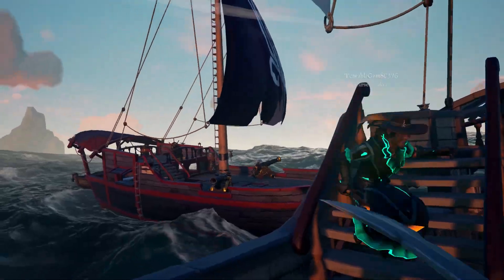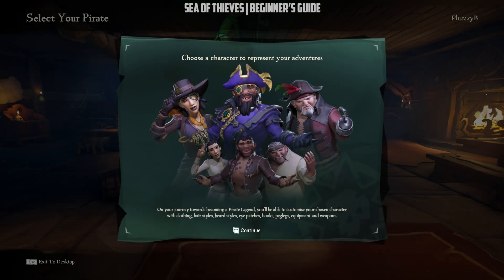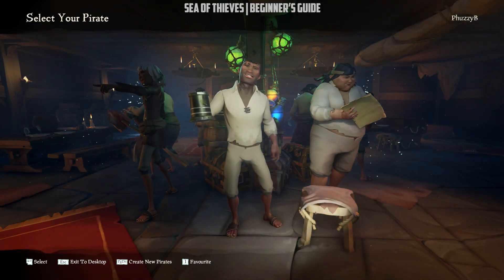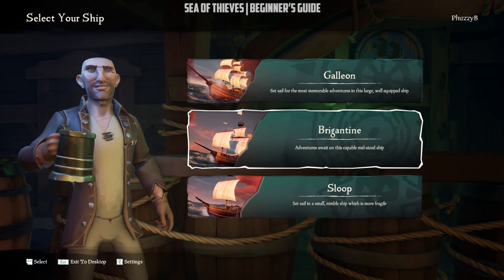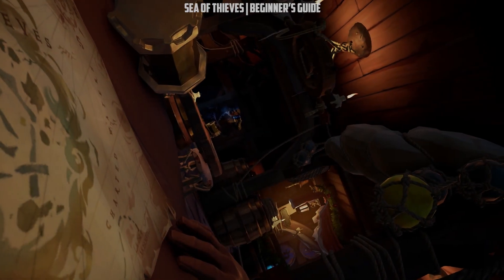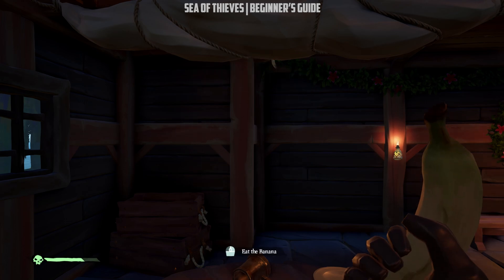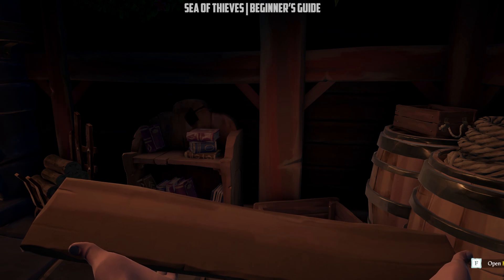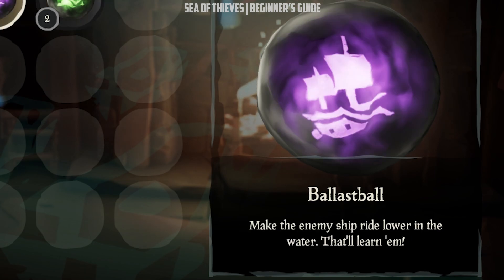Sea of Thieves: Introduction & Character Creation (2019)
This guide series took me so many days to prepare and get together as I aim to make a one-stop shop for everything beginner to intermediate Sea of Thieves guide, Instead of roaming the web to hunt for the right guide or tips that you need, this series will be the right one for you. This first episode is an Introduction to Sea of Thieves and character creation guide.

Just like a book from your favorite encyclopedia. Each video will be focused on a certain subject, so it can be short, useful and enables you to pick the subject you need when you need it.